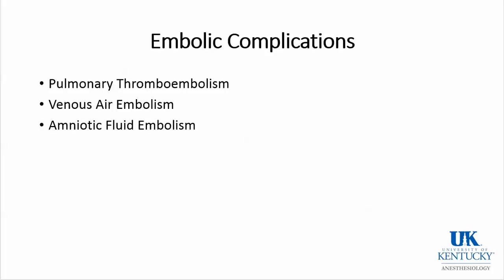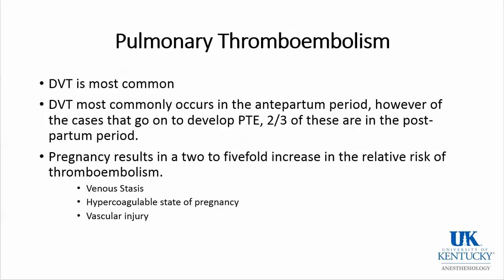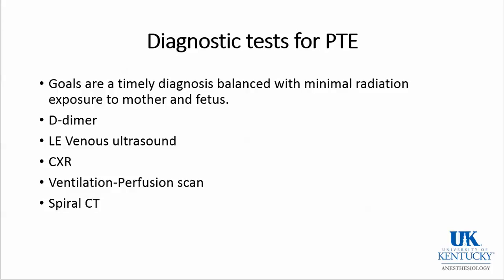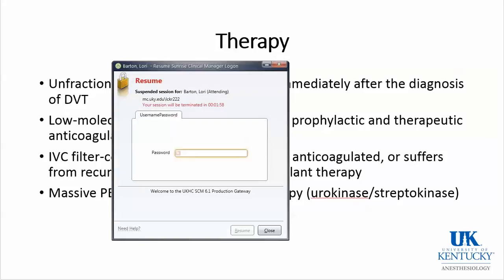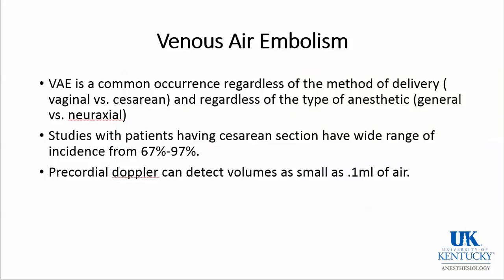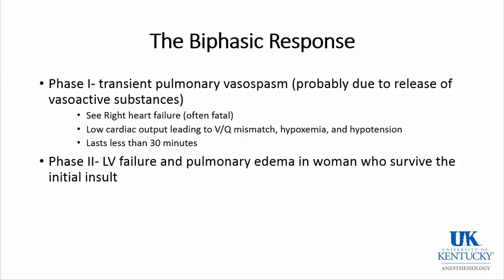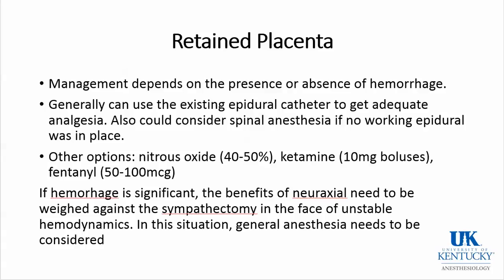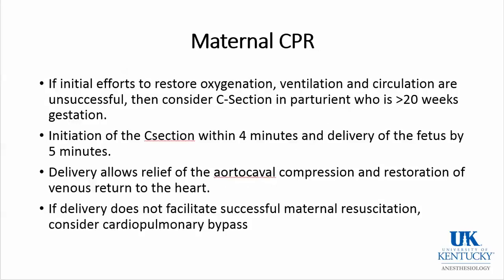Peripartum Complications - Dr. Barton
Lori Barton M.D.
Flipped Classroom: Peripartum Complications (Embolic disorders, hemorrhage, retained placenta, maternal CPR; case/problem/question based)